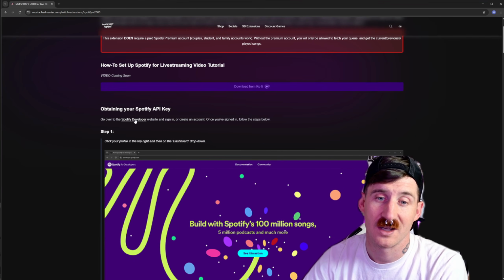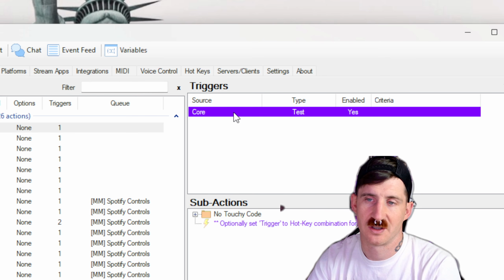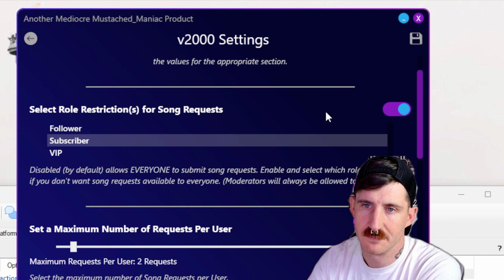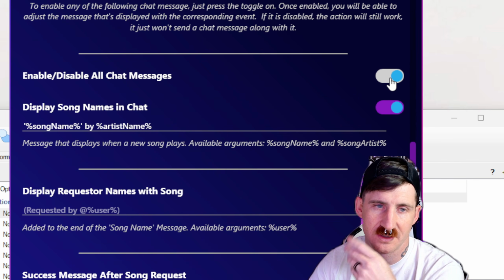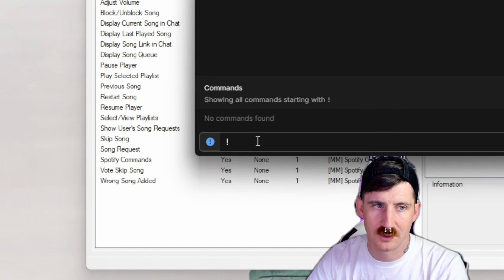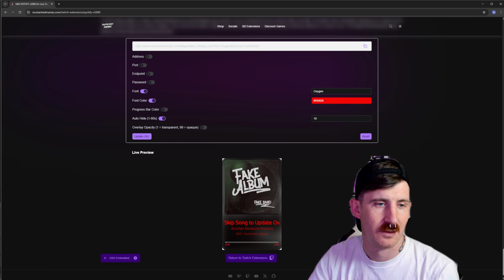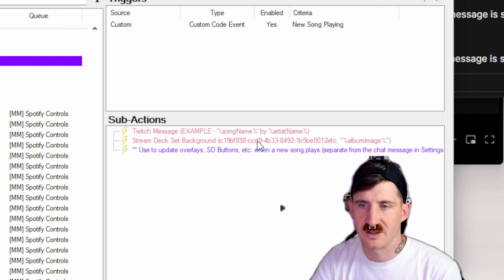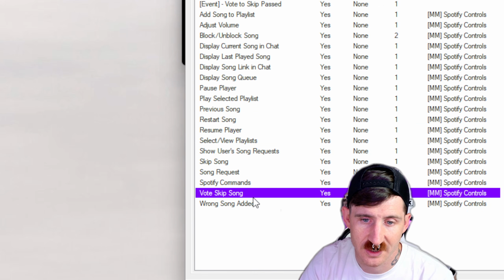[2025] Spotify or YouTube Song Requests to Twitch Livestream